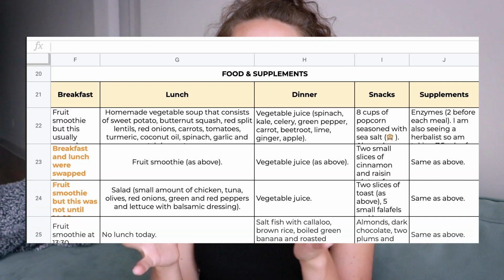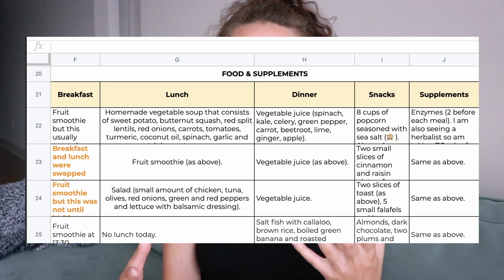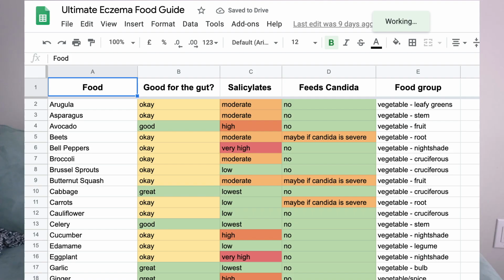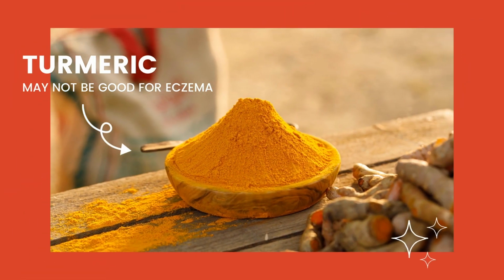ECZEMA Foods to Eat & Avoid // Michelle Mills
ALSO 🔥 I created a new, FREE resource for you!!

SHARABLE QUOTE:
“I think the whole idea here is to become empowered. To let these challenges empower us and shape our future. We become so resilient, and so determined, when we have conditions like this, to heal. We can then use this for the rest of our lives.” - Coach Michelle Mills

MENTIONED & HELPFUL LINKS:
SCRAM Supplement
Collagen Powder
Vitamin D

If you have been thinking about getting help for your eczema, I am here for you!
Itch less and sleep more through my 90 day program

My paperback book